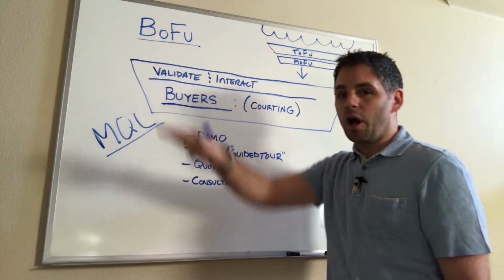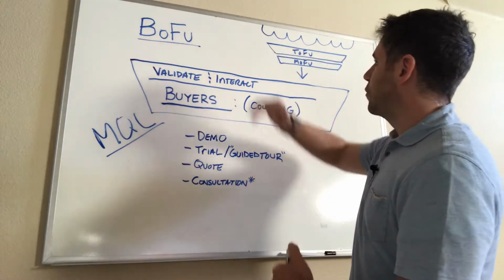WhoopSaaS Whiteboard #5 (BoFu Marketing)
This is the final stage of the Marketing Funnel, and the deepest level of "consumption" for an MQL when Learners and Shoppers turn into "Buyers" willing to interact with you to validate what they believe about your solutions potential. Mac from WhoopSaaS takes us through some examples, and basics around this stage.